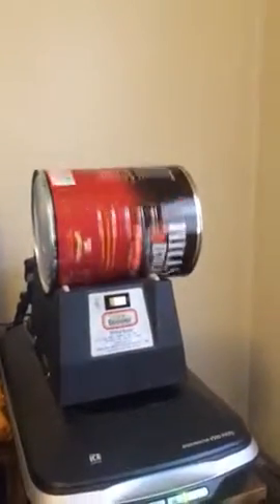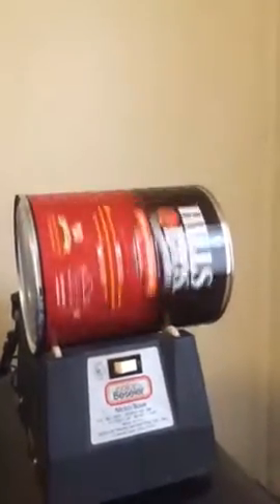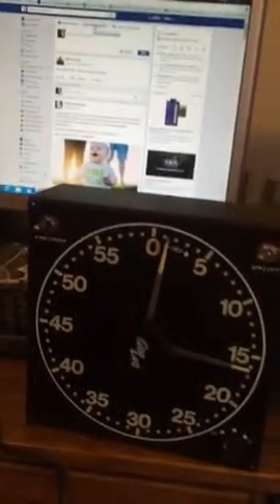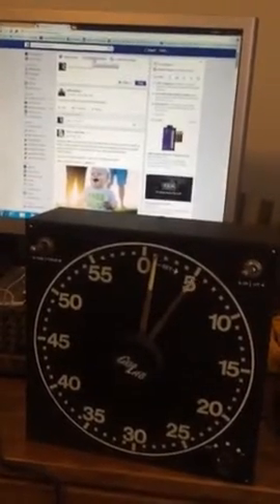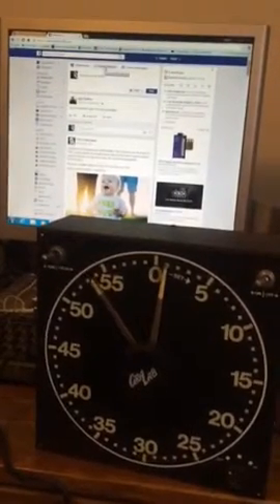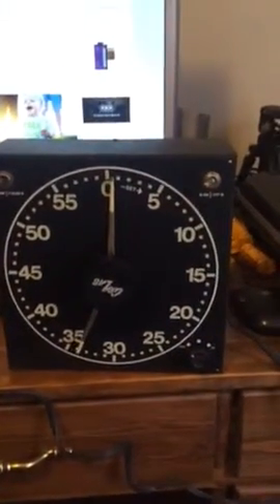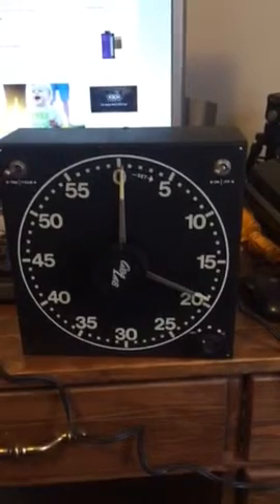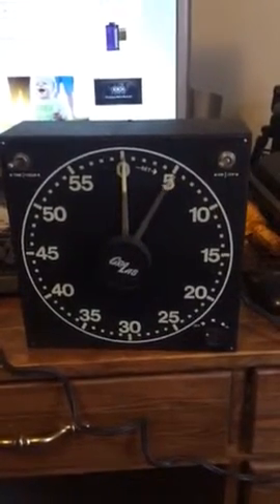DIY Rotary Processor Test #2 - Wet Test With Reels and Small Tank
Tried my insulation foam ring idea which was foiled by a lip around the opening of the can. Craft foam would still work as that's malleable and I could cut it to fit snug, but was just trying to use what I had laying around before going out and buying anything. I used a smaller tank to fit inside and ran the motor drive with the tank free spinning in the can for 7 minutes. I also put a thick rubber band around the outside cover and bottom of the tank to avoid wear and dampen sound and impact. A small quarter sized puddle of water was found inside the can from leakage by the small filler cap.